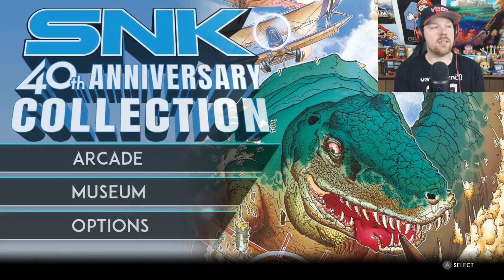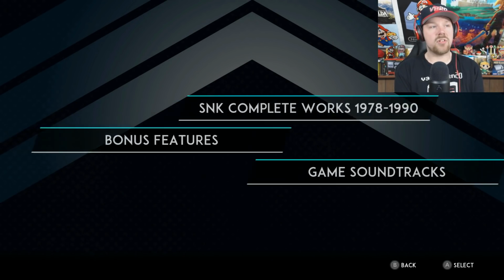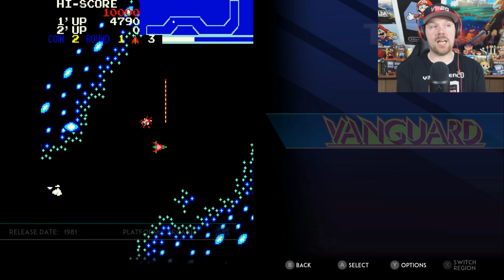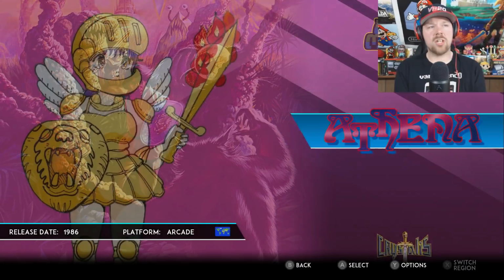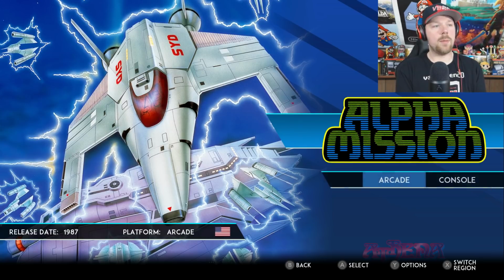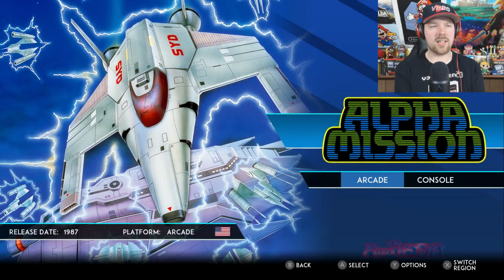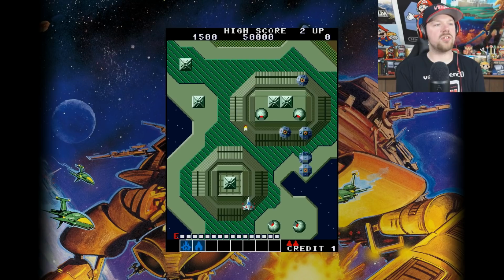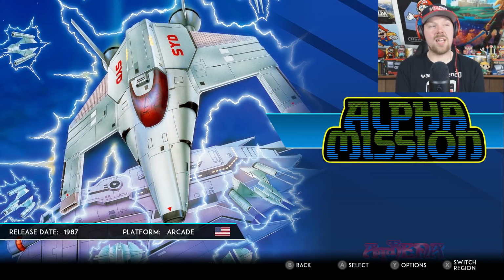SNK 40th Anniversary Collection Review! (Nintendo Switch)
-There are 11 DLC titles coming as free additions on December 11, while the game launches on November 13 with 14 titles already on the card.

-Out of these 11 DLC titles, 9 will be implemented via patch, while the remaining 2, Beast Busters and SAR: Search and Rescue,will be available as a free bundle on the game’s store page on the Nintendo eShop on release day, December 11.

-There will be a patch coming before the release that addresses many of the bugs that may be encountered including:

- New optional "Single Stick" mode for all twin-stick games (Ikari Warriors, Victory Road, T.N.K. III, Guerrilla War). Players can now use one stick to control both movement and aiming simultaneously.

- With ”Single Stick” mode enabled, two players can now play multiplayer games together using single Joy-Cons.

- Added optional "Auto Fire" mode for all twin stick games - bullets can now fire automatically in the direction that second stick is pointed (previously players would have to hold a fire button).

- Fixed an issue that was causing some games to display at an incorrect aspect ratio.

- Improved audio accuracy of console games, eliminating the frequent "pops" heard previously.

- Fixed an issue that was causing the Rewind feature to occasionally stop working.

*This review copy was provided by NIS America*